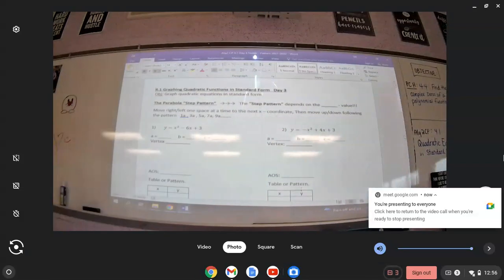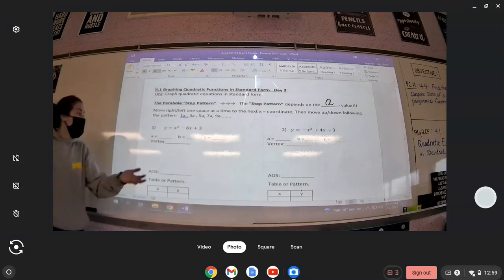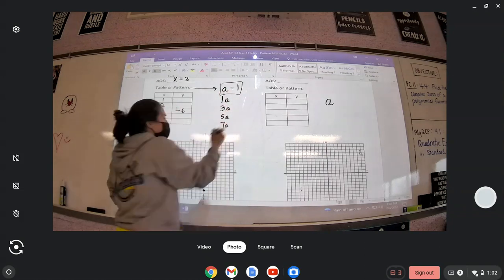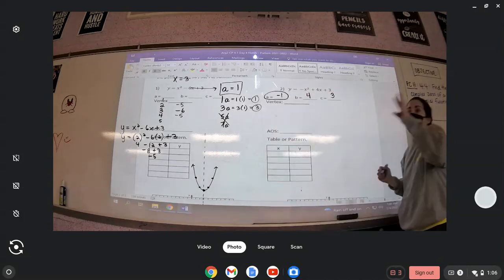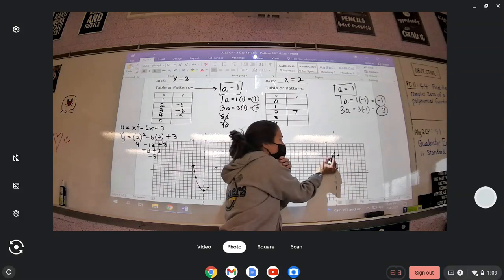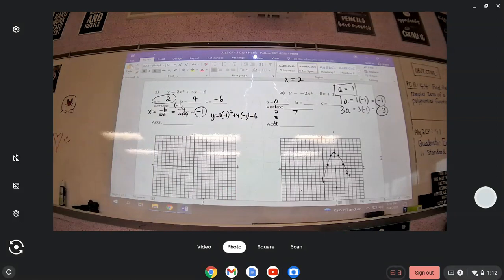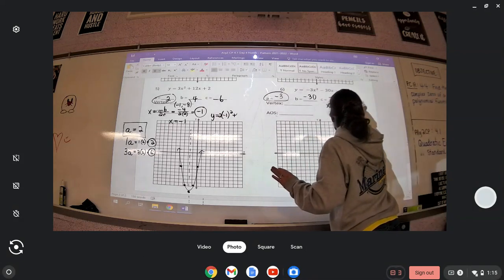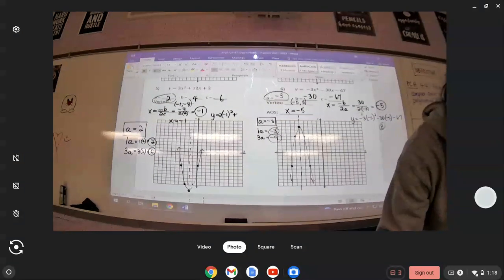Friday 2.4.22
Alg 2 CP 4.1 day 2 graphing quadratic equations in standard form